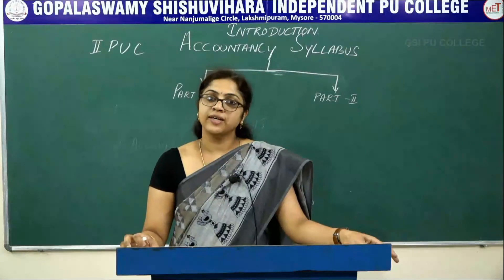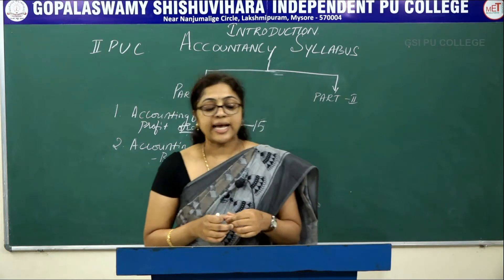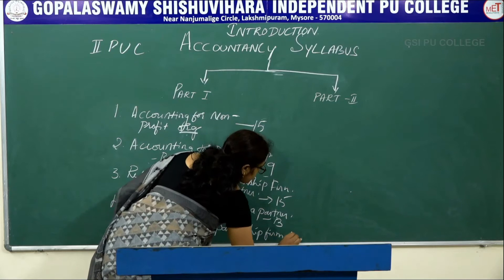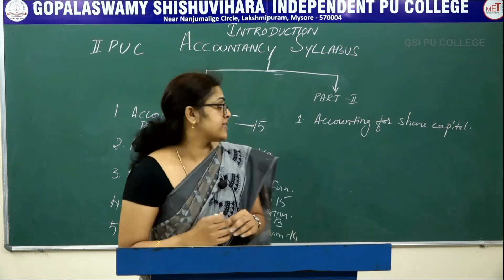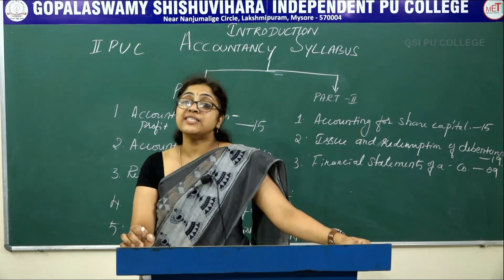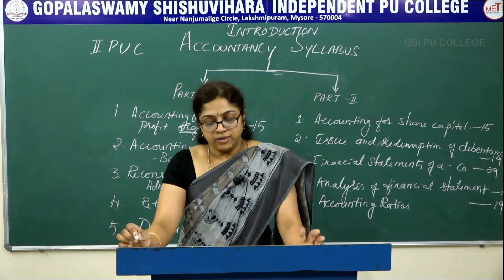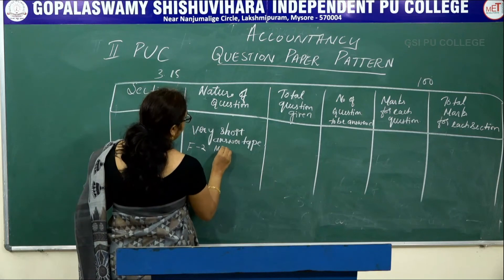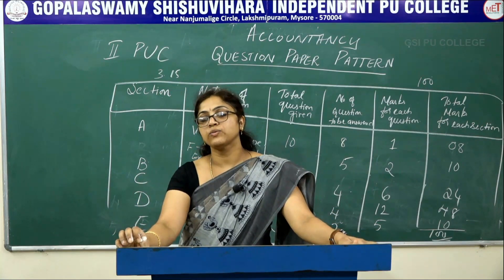ACCOUNTANCY | II PUC | INTRODUCTION TO SYLLABUS